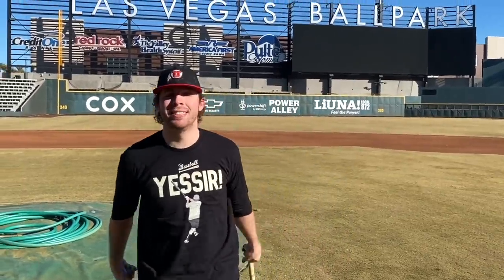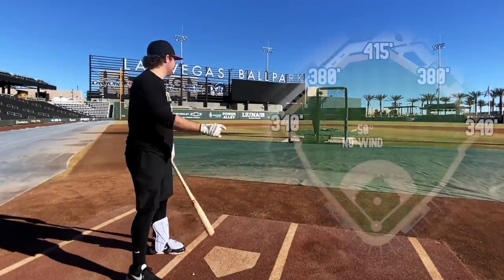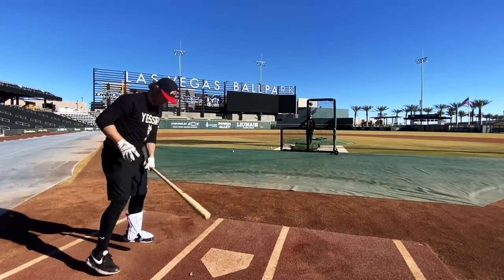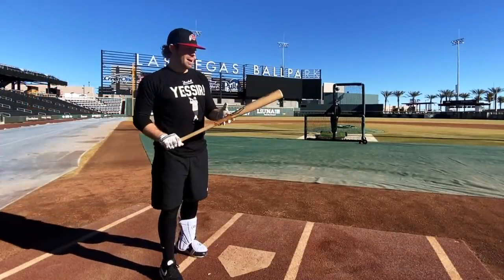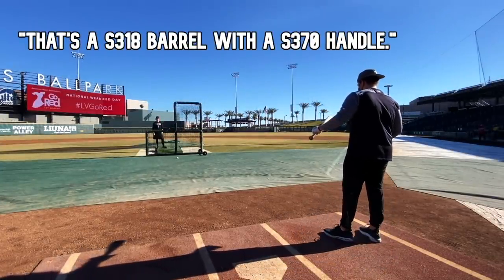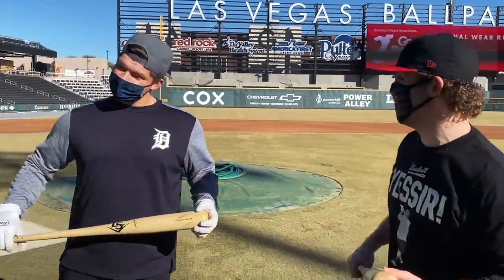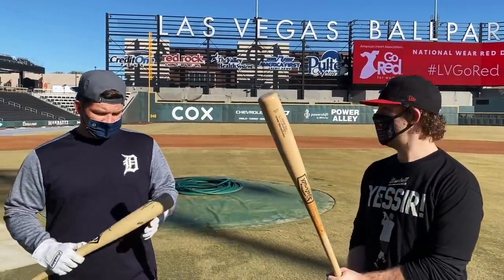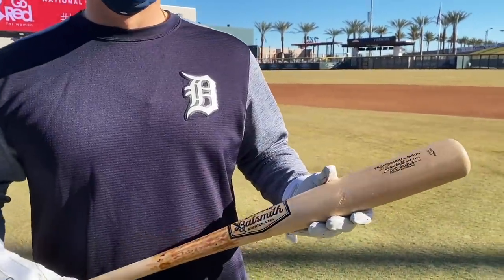Louisville Slugger VG27 Birch (Vladimir Guerrero) vs. American Batsmith TS28 Birch (Taylor Snyder)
The Baseball Bat Bros bring you BAT MADNESS (think: 'march madness') - a bracket-style tournament featuring each bat from a certain baseball bat category.
Today we continue WOOD BAT MADNESS 1.0 (real/full wood bats) with EPISODE 7: the Louisville Slugger VG27 MLB Prime Birch 33/31 and the American Batsmith TS28 Birch!

3) If you're looking to buy a bat, head over to BaseballBatBros.com to see our Top 20 BBCORs of the year and click our referral link/button next to the Bat Bro Scale image to make your purchase.